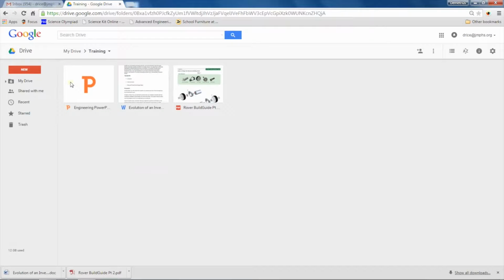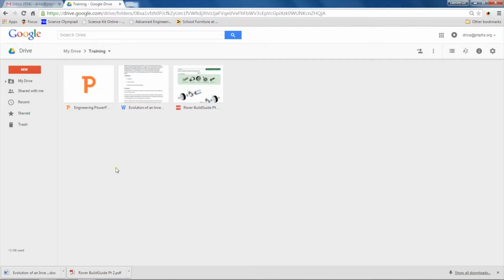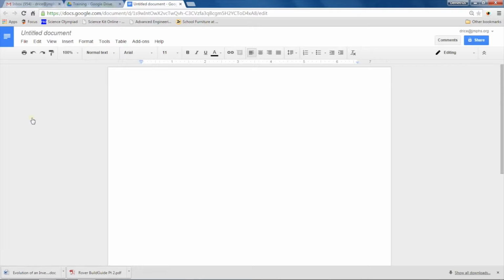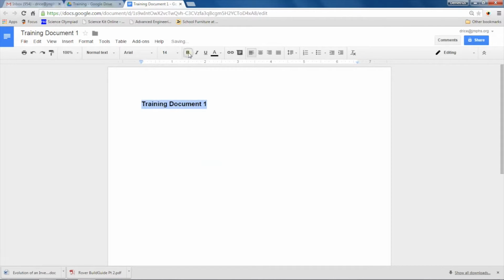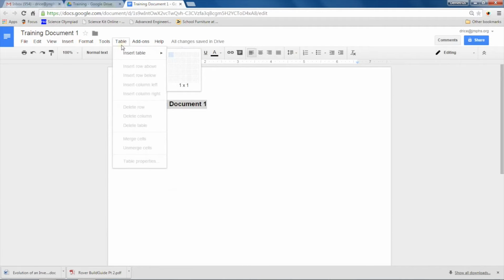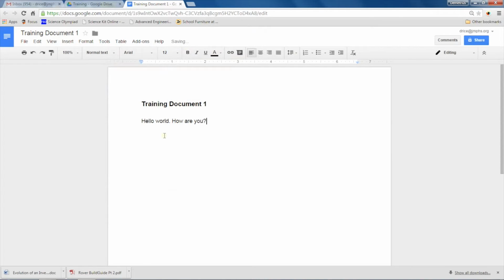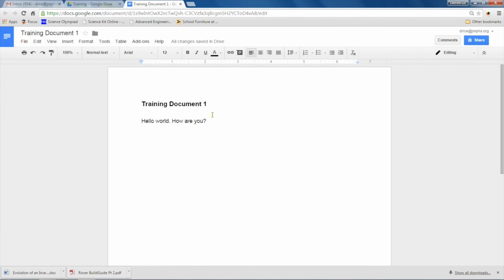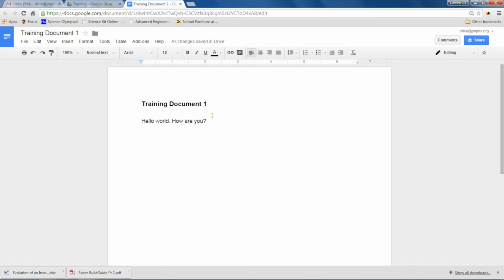Google Docs(Creating, Editing and Sharing)